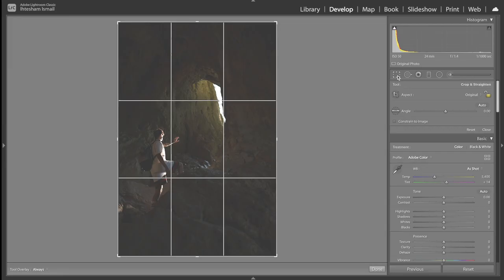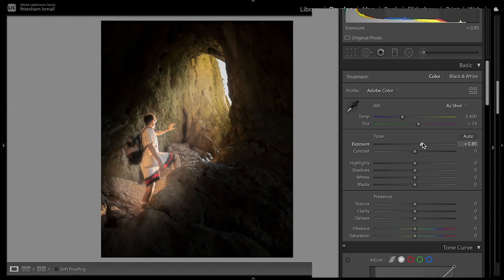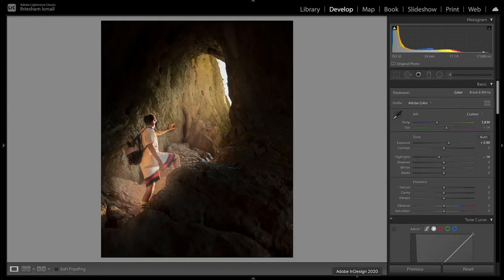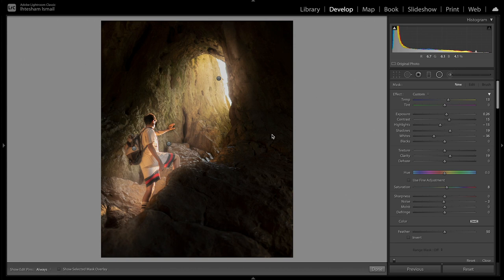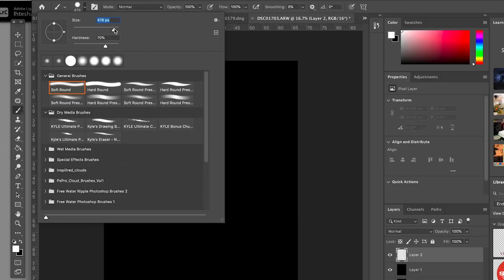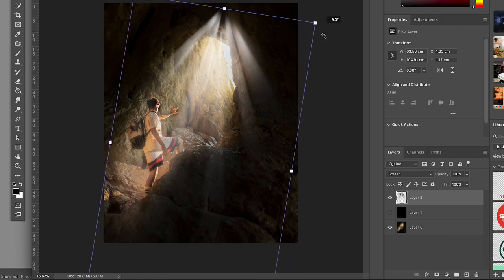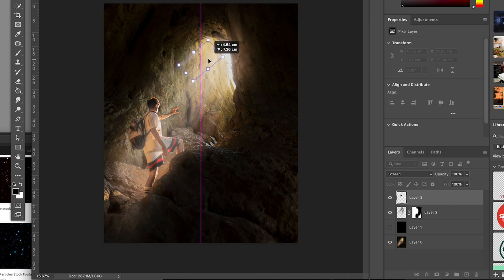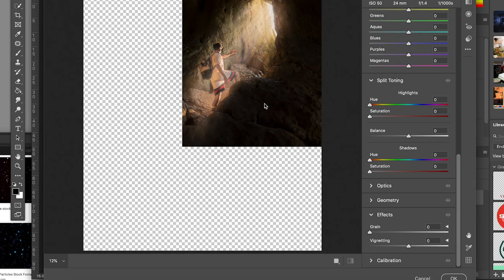How to edit your Images like a PRO in under 15 minutes using Lightroom & Photoshop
In this video you'll learn to enhance your highlights and create soft light to make your images pop. Softwares you'll need are Adobe Lightroom and Adobe Photoshop.

This is an Intermediate to Pro level tutorial and will need basic knowledge on the softwares aforementioned, But don't be afraid to give it a go.

Go and visit Romans Channel: @Roman Fox

Here's a link to the gear I use:

My main camera

85 mm 1.4 prime

24 mm 1.4 prime

DJI MAVIC PRO 2

Mic I'm using:

Rode video Mic pro

Memory cards I recommend

Sandisk 64gb class 10

Books I'm currently reading:

How to win friends and influence people

The brand gap

Steal like an artist